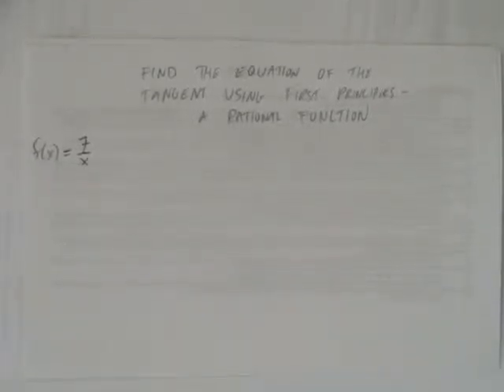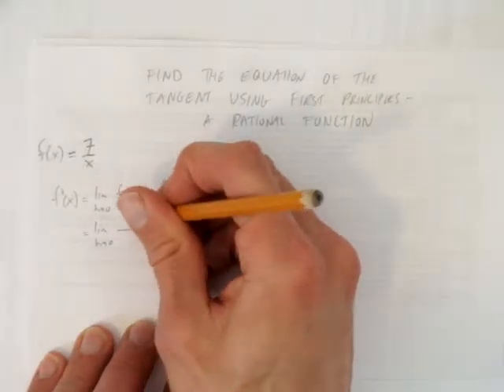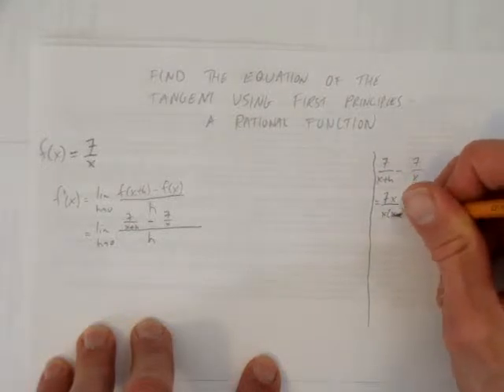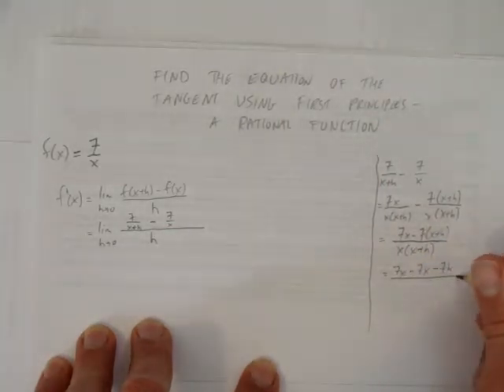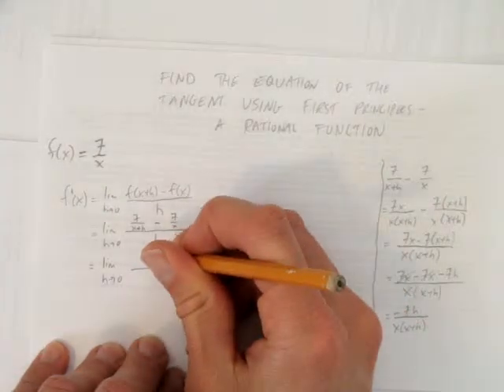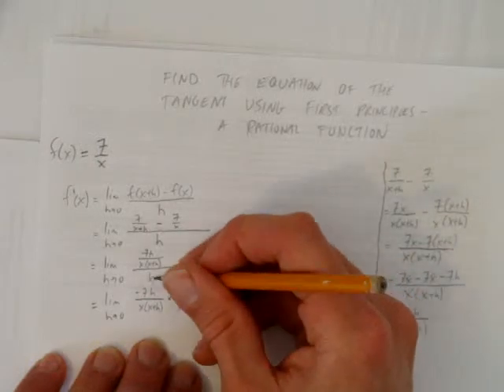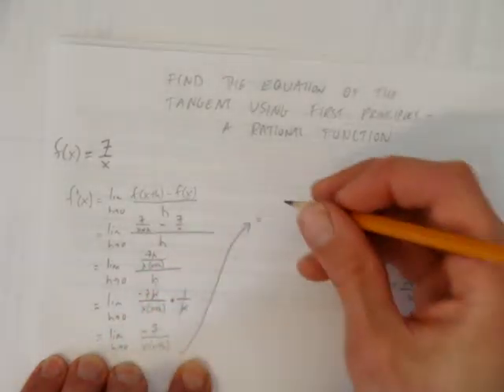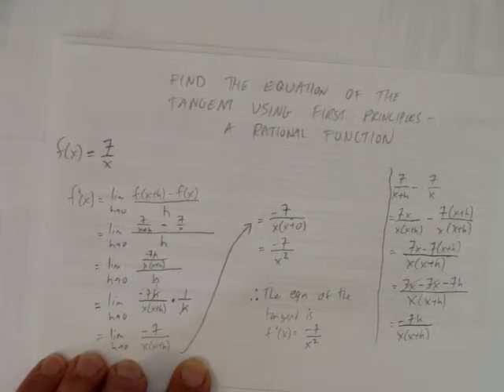FIND THE EQUATION OF THE TANGENT USING FIRST PRINCIPLES ON A RATIONAL FUNCTION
This video shows how to find the derivative, or tangent equation, using first principles.  The function in this case is a rational function.